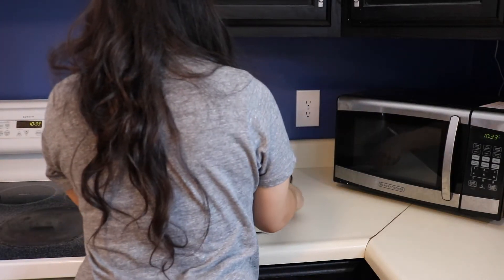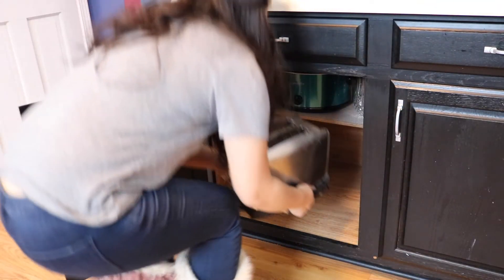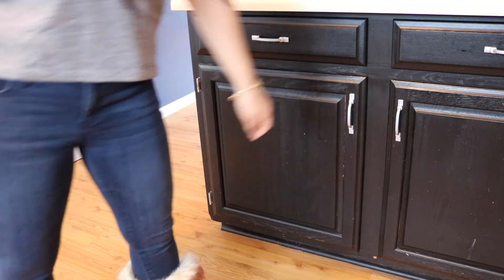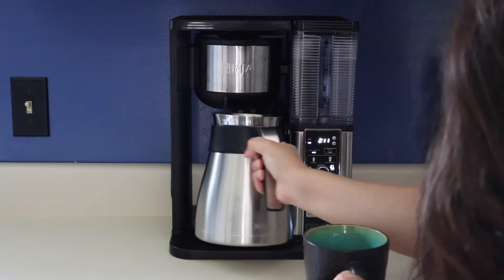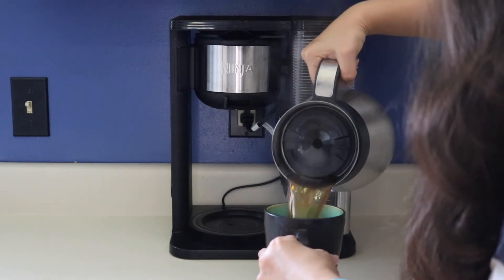How to keep a clutter-free kitchen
Today I’m sharing some tips on how to keep a minimalist kitchen. Our kitchen seemed to stay in constant disarray before I adapted these essential clutter-free kitchen tips.

CHAPTERS
0:00 Intro
0:20 Clear surfaces
1:06 Store small appliances
2:10 Declutter
2:22 Duplicates
3:20 Single purpose items
4:06 Specialty items
5:01 Sentimental items

✨ Ninja Coffee Maker